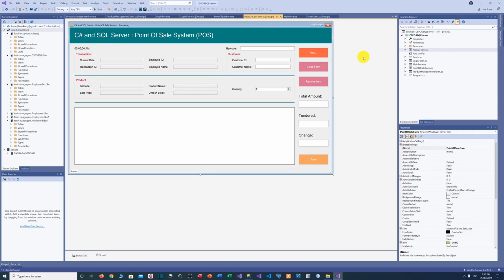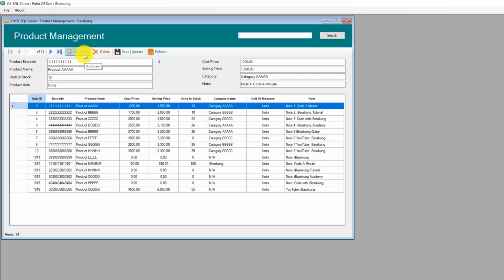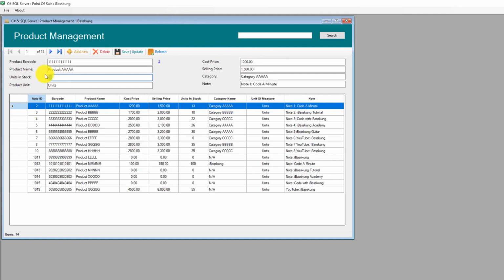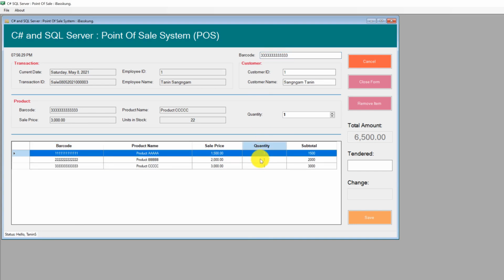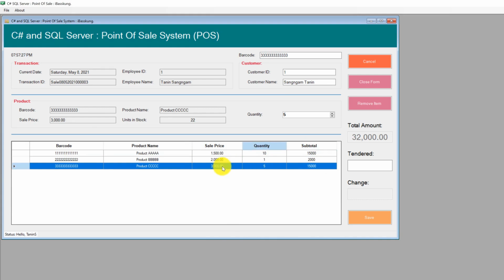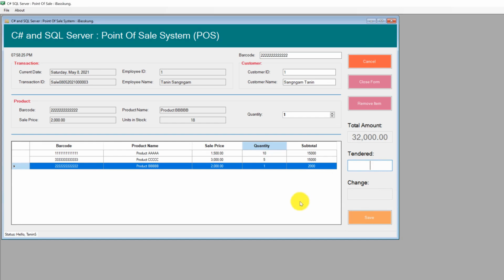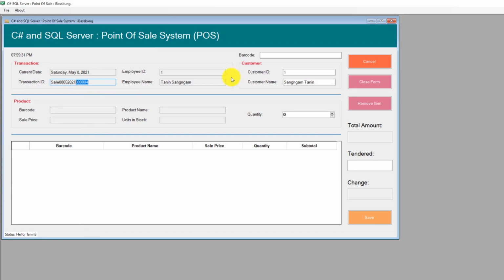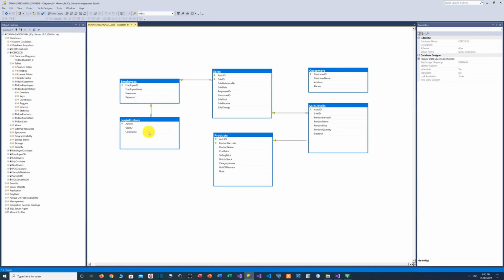[ENG] Online Course: Build a Point of Sale System with C# and SQL Server (ADO.NET)